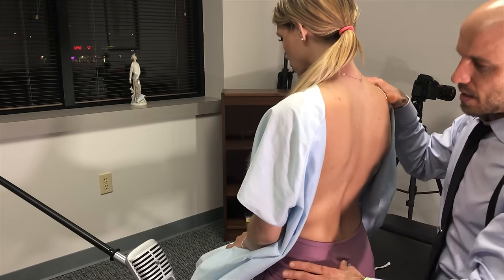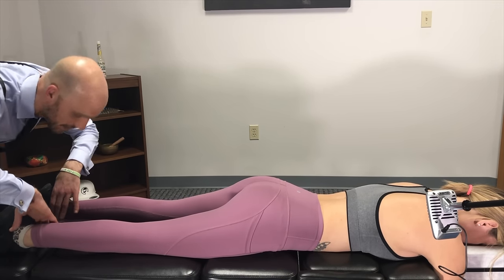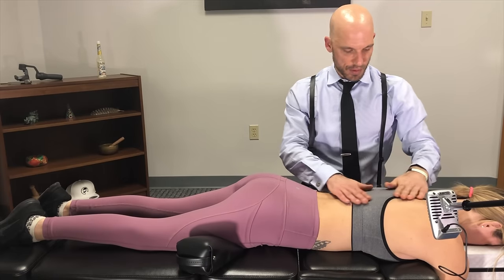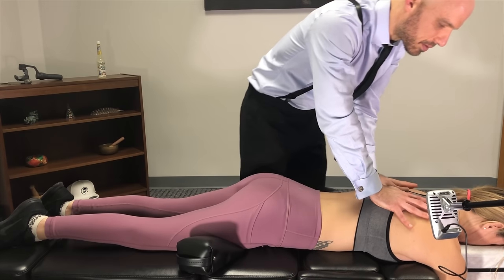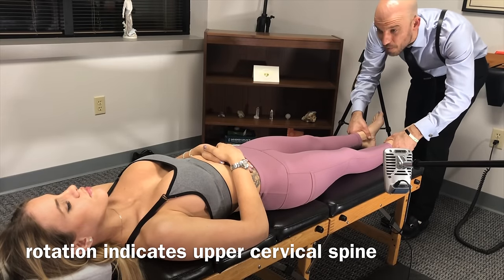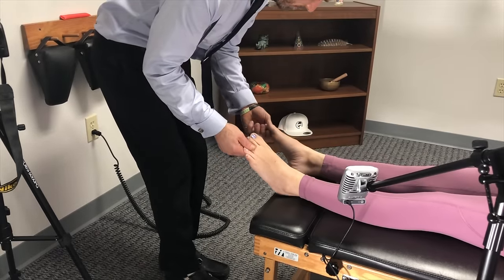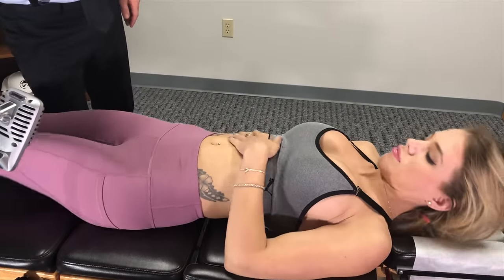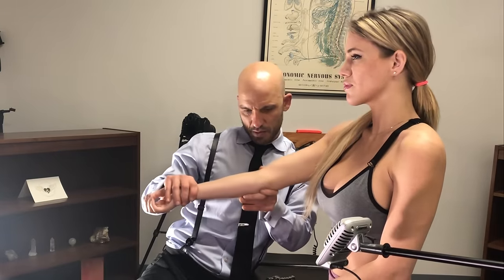Kayla's Back ~ Relax & Cracks ~ Precision Chiropractic Crunching. ASMR Microphone.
Professional Adjustments ... Amateur Videos

~ Intentional ASMR Videos
~ Condenser Microphone Captured Crunches
~ Quiet Face Paper
~ Quiet Office (no phones or background chatter)
~ Tripod assisted camera for steady, relaxing visuals
~ Engaging patient story telling
~ Powerful, Elegant, Original